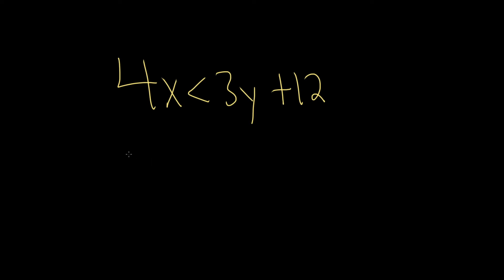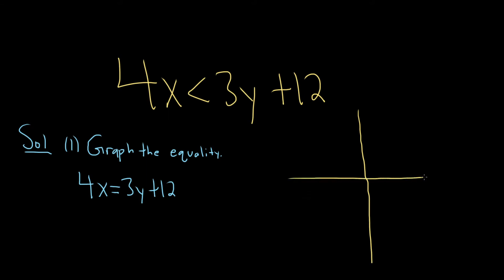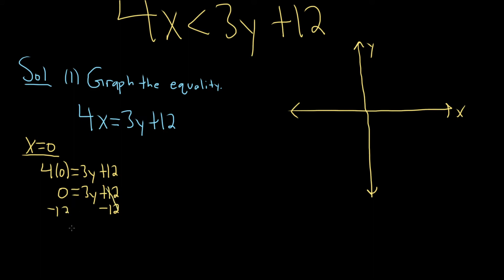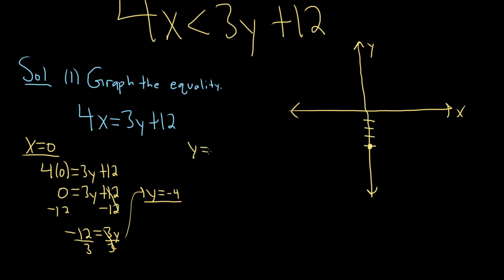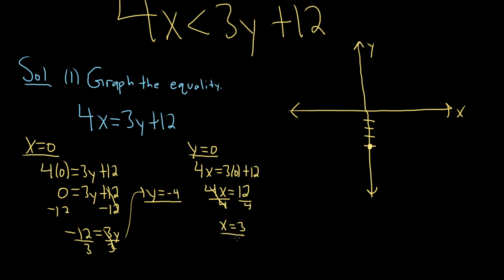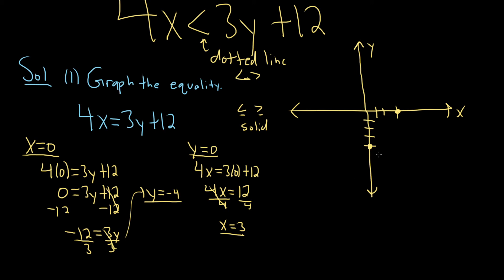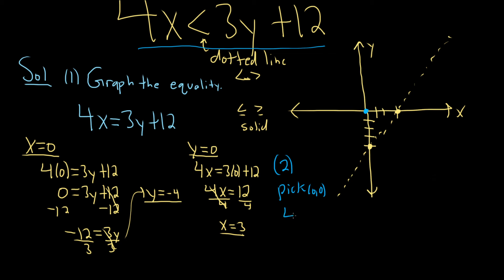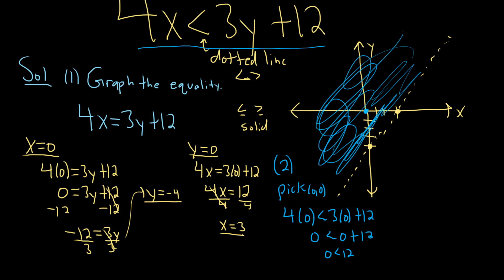How to Graph the Solution Set of an Inequality with Two Variables (Dotted Line Example)